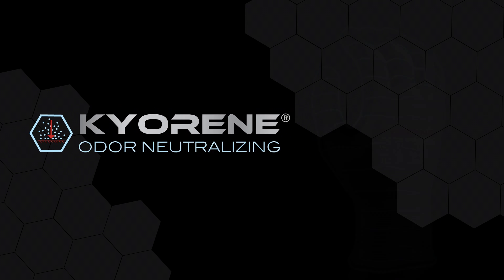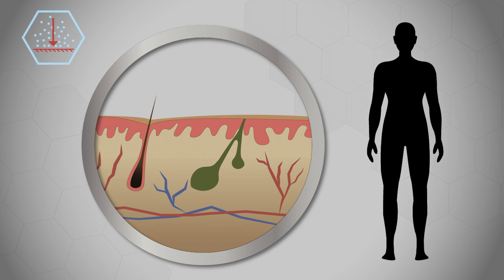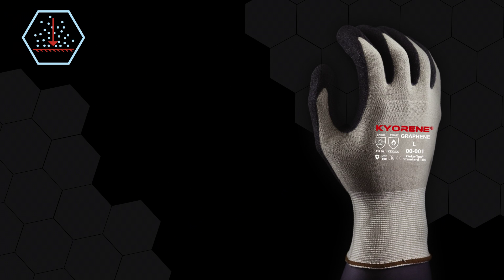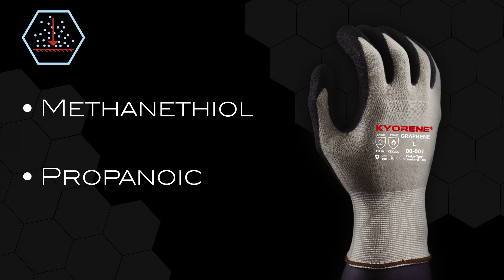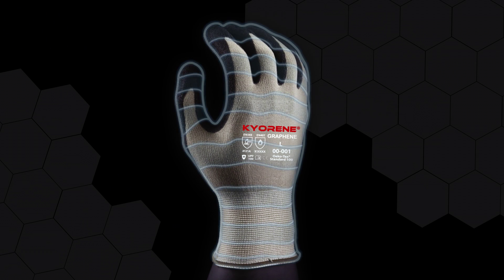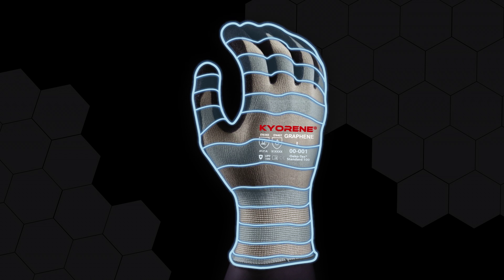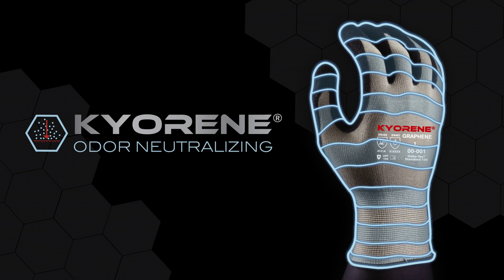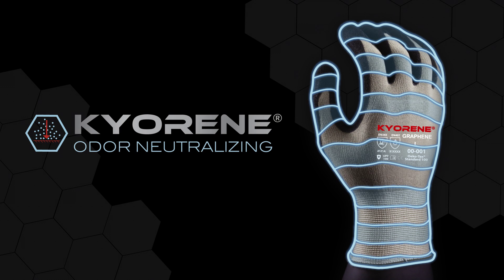Kyorene's Deodorant Properties